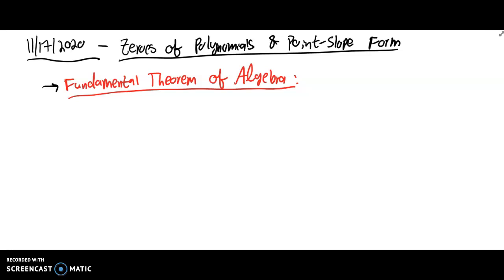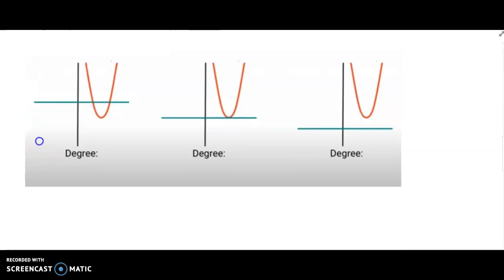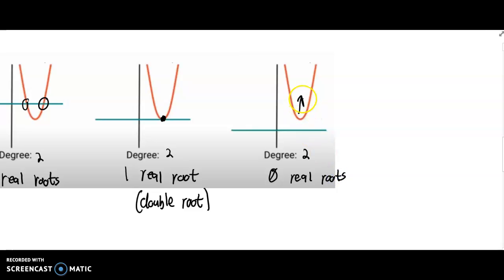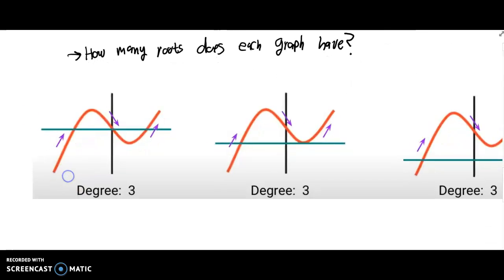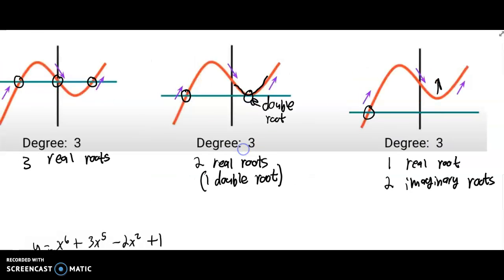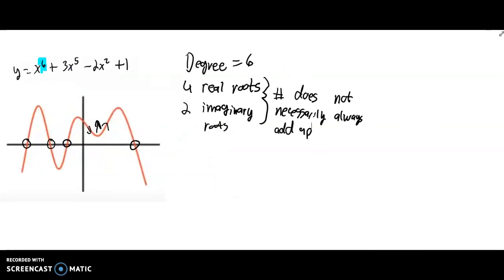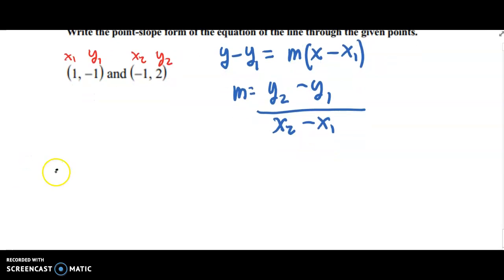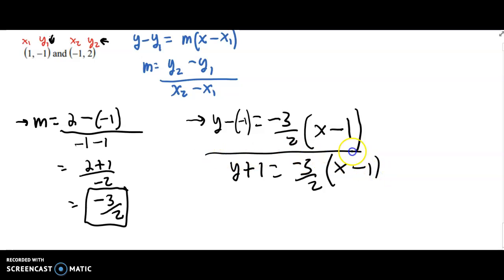PreCalc - Zeroes of Polys and Point-Slope - 11/17/2020